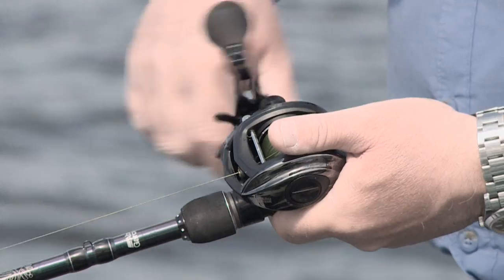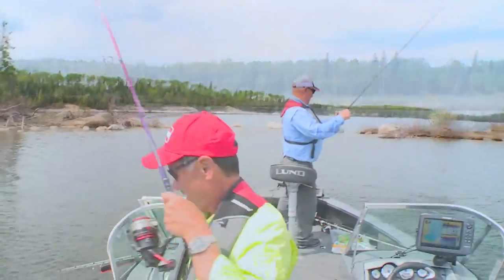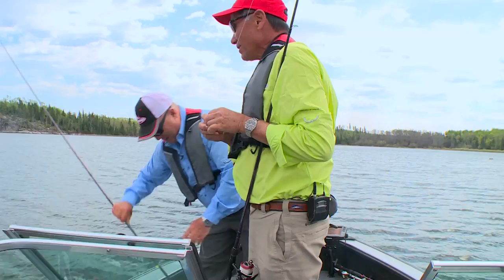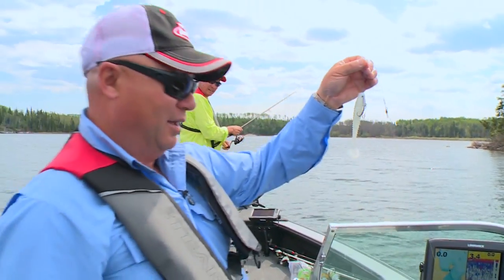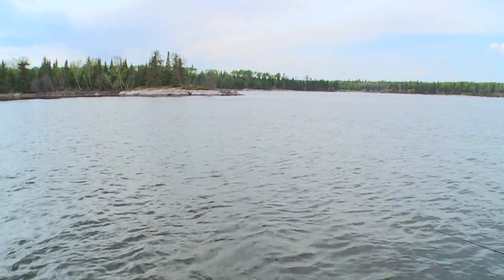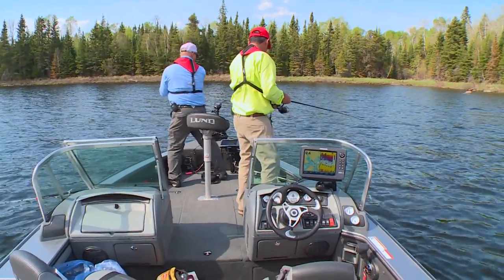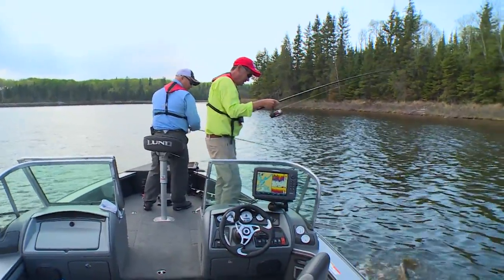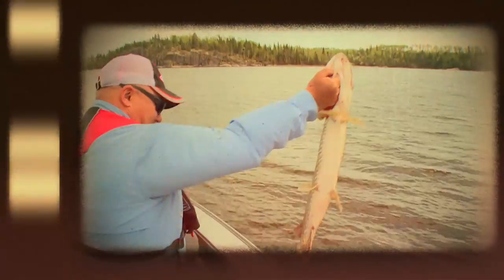Real Fishing Show - Birch Island Pike - Bob Izumi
Bob is joined by Wayne as they fish up at Reids Birch Island Resort in Minaki Ontario. Using swimbaits they fish back bays to target early season pike.